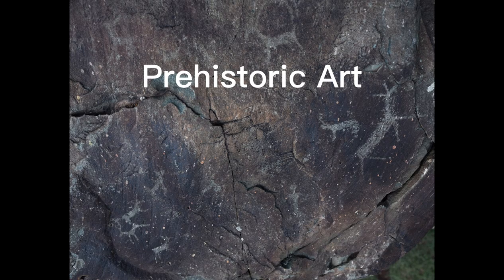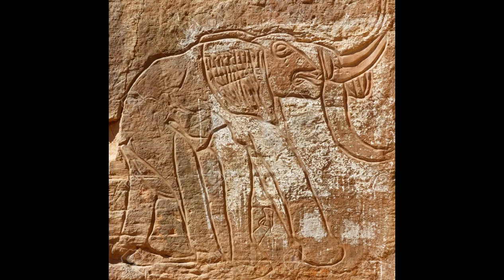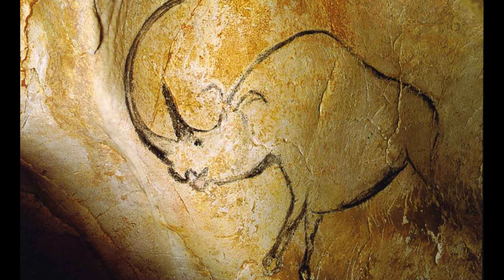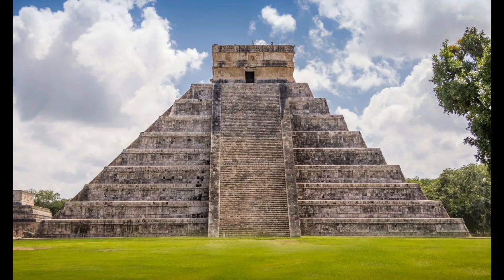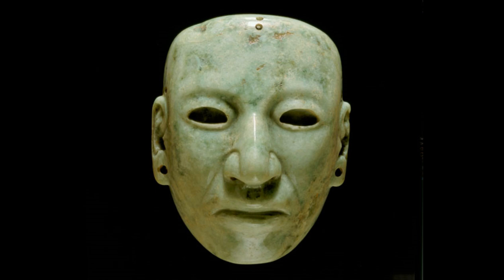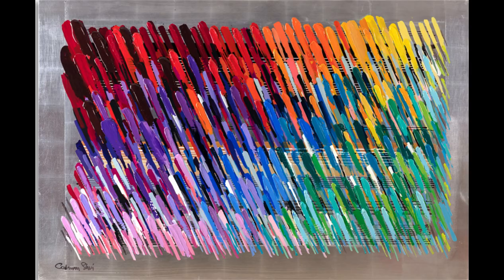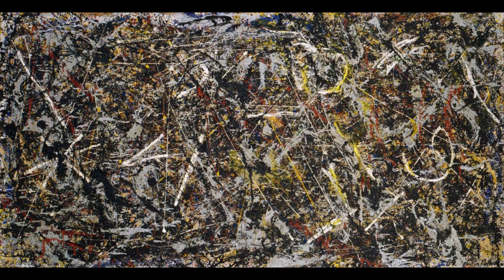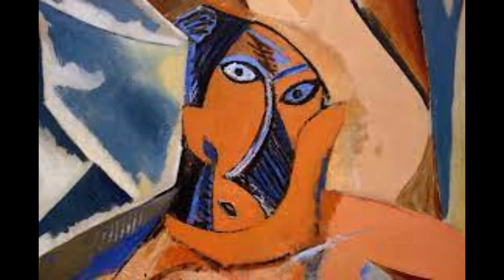How Art Went From Cave Paintings to Bananas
Art is one of the oldest and most diverse forms of human expression. It reflects our culture, our emotions, our imagination and our creativity. But how did art develop over time and across different regions of the world? In this video, we will explore the history of art from the prehistoric era to the present day. We will look at some of the most influential artists and movements that shaped the evolution of art, such as ancient Egypt, classical Greece, Renaissance, impressionism, modernism and postmodernism. We will also examine how art relates to other aspects of human history, such as religion, politics, science and technology. Join us on this fascinating journey through the history of art and discover how art has changed and enriched our lives.